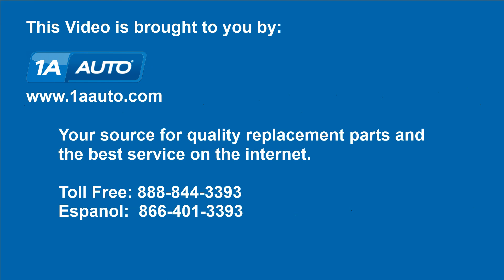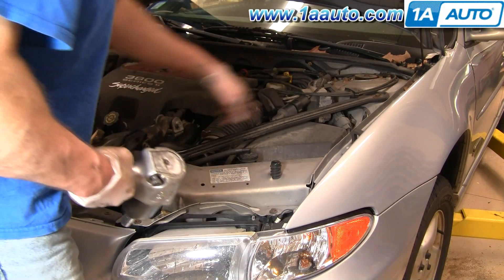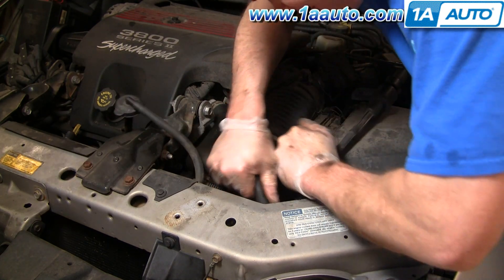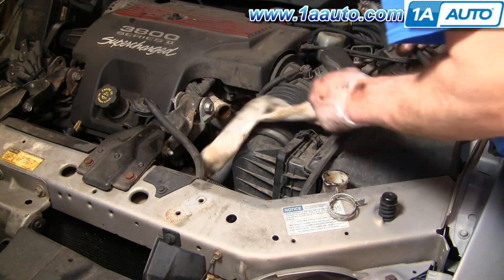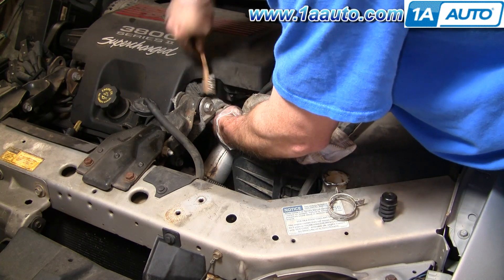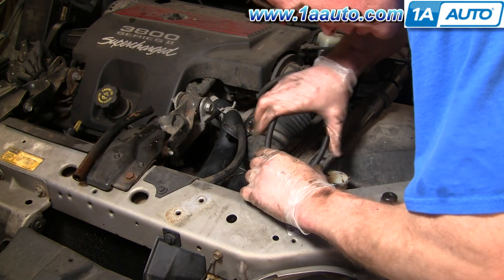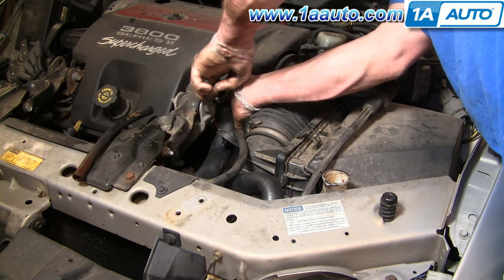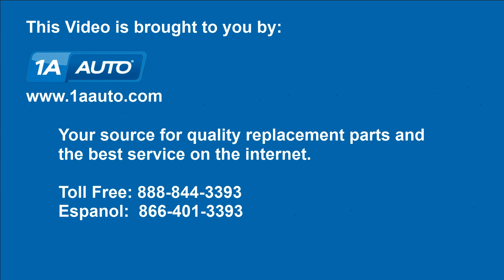How to Replace Radiator Hose 97-08 Pontiac Grand Prix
1A Auto shows you how to repair, install, fix, change or replace a bad, soft or leaking upper radiator hose. This video is applicable to 97 to 03 Pontiac Grand Prix, 98 to 05 Chevrolet Monte Carlo, 98 to 01 Lumina, and 96, 97, 98, 99, 00, 01, 02, 03, and 04 Buick Regal models.

This repair was done on a 1998 Pontiac Grand Prix and the process should be similar on the following vehicles:
1997 Pontiac Grand Prix
1998 Pontiac Grand Prix
1999 Pontiac Grand Prix
2000 Pontiac Grand Prix
2001 Pontiac Grand Prix
2002 Pontiac Grand Prix
2003 Pontiac Grand Prix